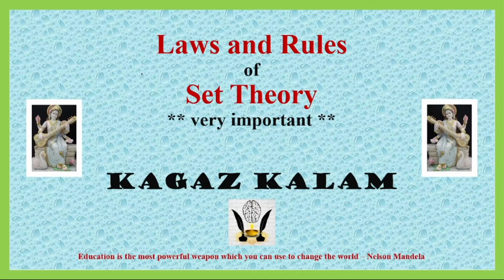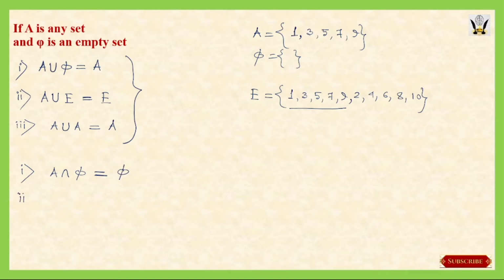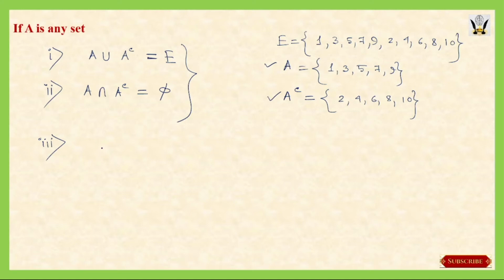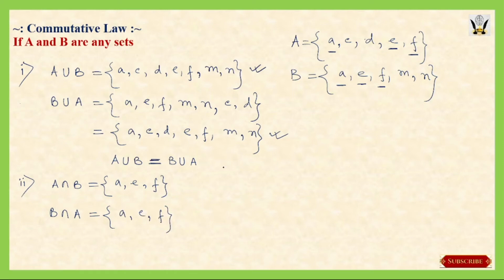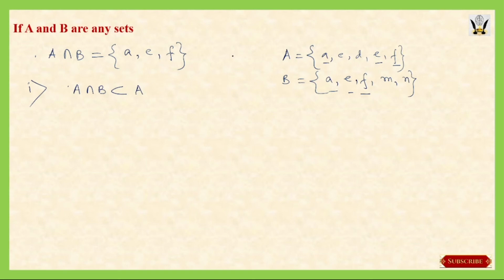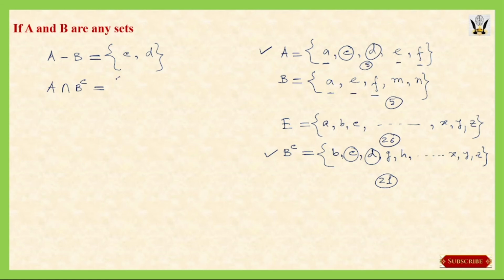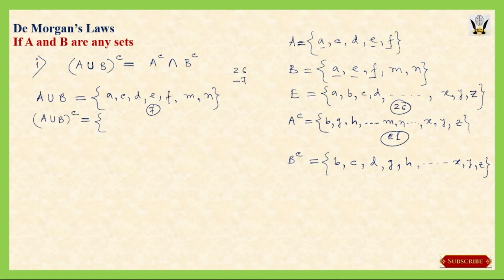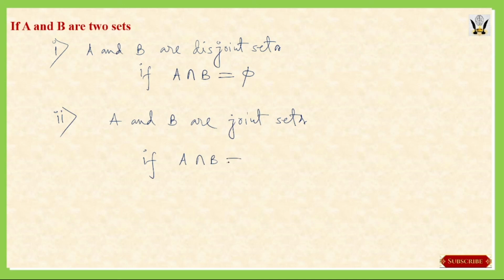Laws and Rules of Set Theory | Set Theory and Venn Diagrams (Lec3) | Class 8 Math | Kagaz Kalam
In this video, different laws and rules of sets have been discussed with proper explanation and examples. De Morgan’s laws of sets. Commutative law of sets. Different laws and rules of universal set, empty set, subset, super set, joint set, disjoint set. Rules of sets in mathematics. Laws of algebra of sets for class 8.